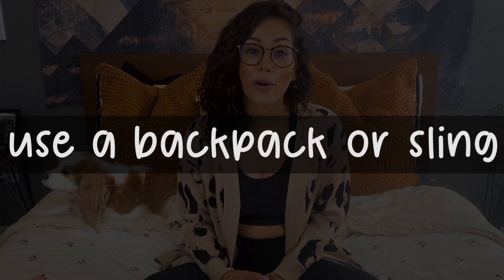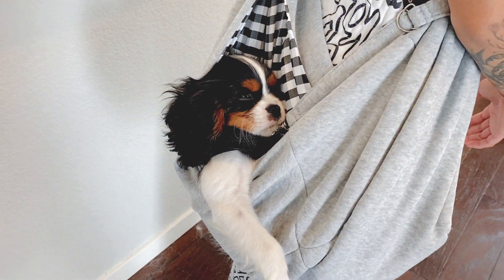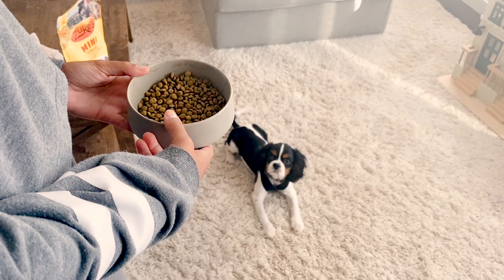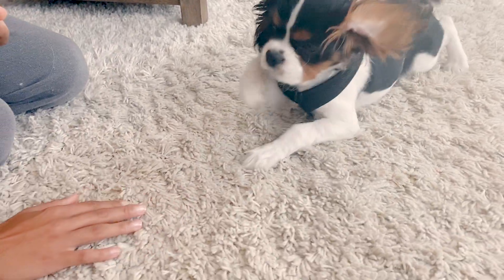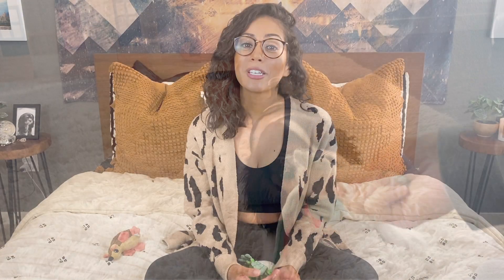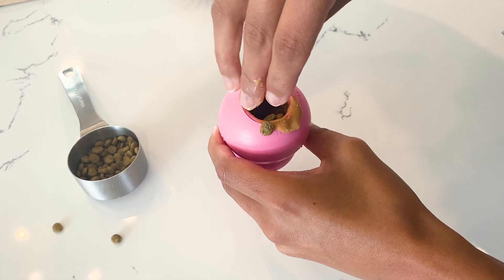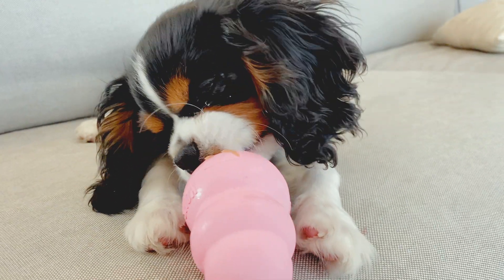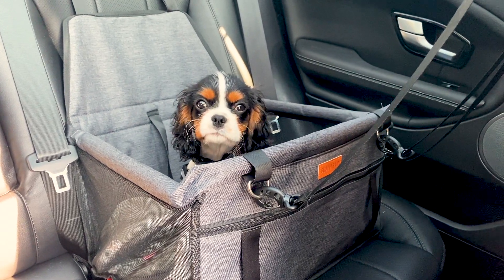6 EASY Ways to Bond with Your Service Dog or Prospect Puppy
Do you need help building a stronger bond with your service dog, service dog in training, or prospect puppy? A solid bond between a service dog and handler is KEY to having service dogs listen to you. Follow along with these 6 tips, including 2 BONUS tips to grow closer with your service dog or service dog in training.

—Products Mentioned—
Dog Sling
Dog Backpack
Hands-Free Leash
Baby Gate
Play Pen
Puppy Kong
Standard Kong
Dog Car Seat

—Chapters—
00:00 Intro
00:39 Tip #1
1:51 Tip #2
2:24 Tip #3
3:18 Tip #4
4:00 Tip #5
4:40 Tip #6
5:35 Bonus Tip #1
6:30 Bonus Tip #2

—About—
Our channel is intended to share the ins and outs of life with a psychiatric service dog. Dexter is my Cavalier King Charles Spaniel, and I'm one basic human who struggles with debilitating mental health issues, including depression, anxiety, and PTSD. I intend to share vlogs and answer many questions that I have had throughout this entire process. We hope to see you around!

🐾 Dexter & Me (Steph)